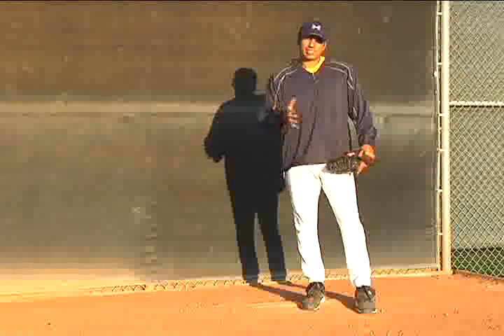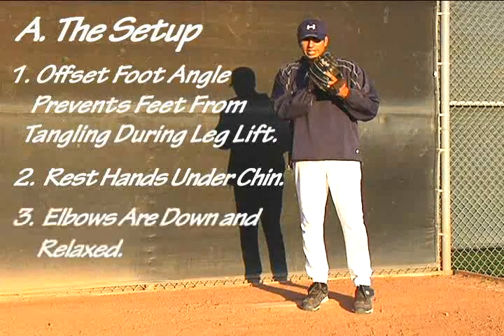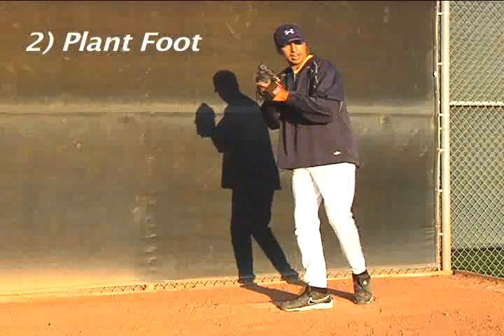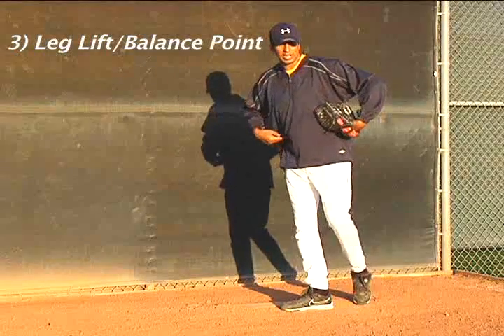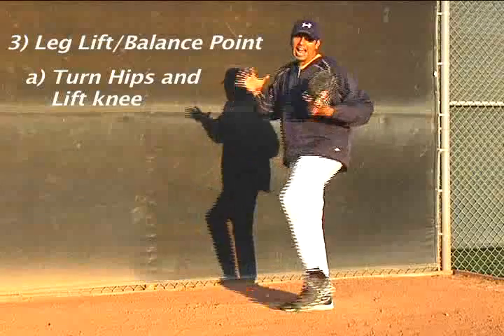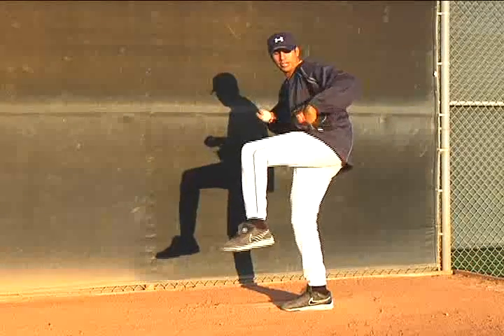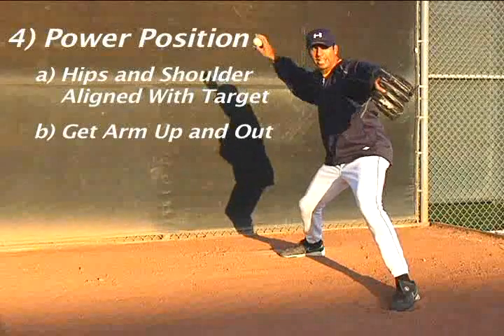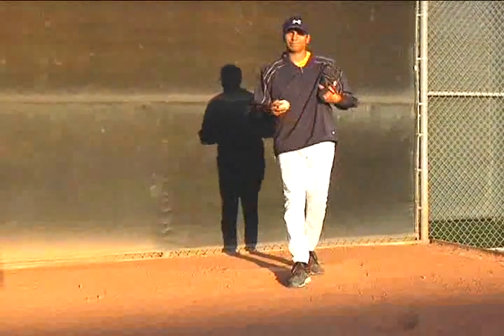Five Basic Steps to Pitching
Coach Corral's basic steps to pitching include the setup, the step back, the plant foot, the leg lift, power position, release and extension.